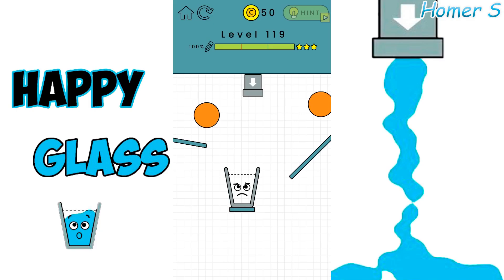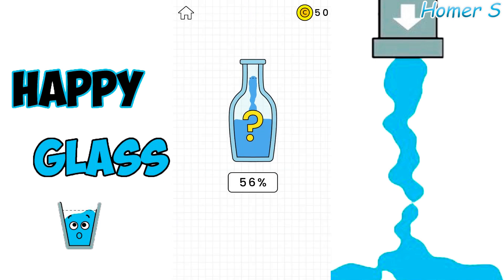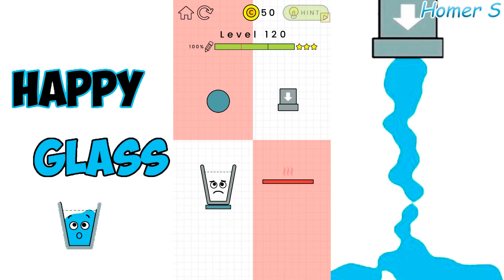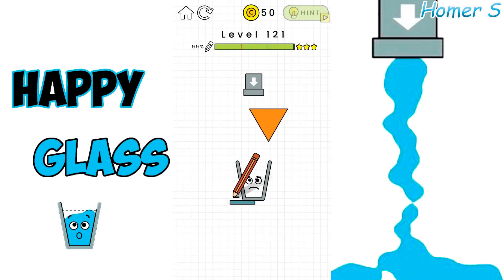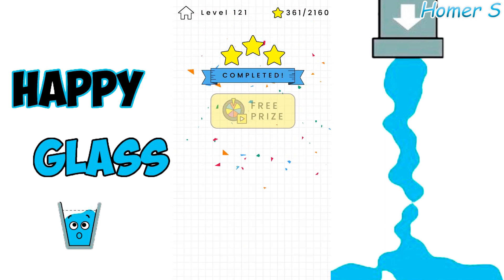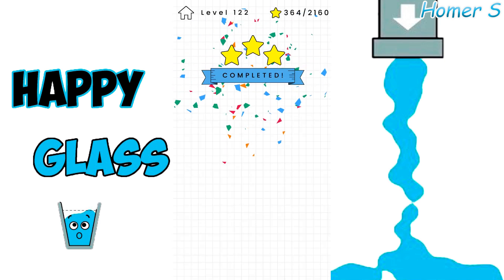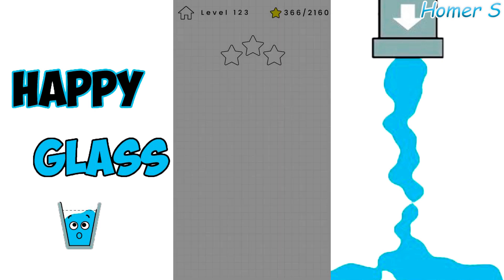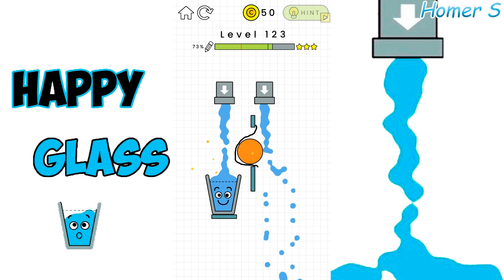Happy Glass Level 119, 120, 121, 122, 123, 124, 125 - puzzle, conundrum, jigsaw (Android) 13+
Happy Glass Level 119, 120, 121, 122, 123, 124, 125 - puzzle, conundrum, jigsaw, riddle (Android, iOS). 13+
Put like if you liked this video!!!

                                                                        Внимание!
  Контент не рассчитан для лиц моложе 13 лет. При создании контента и на данный момент, лица младше 13 лет не являются целевой аудиторией. Автор не побуждает и не призывает к просмотру материала лиц младше 13 лет.
                                                                         Caution!
     The content is not intended for people under the age of 13. When creating content and at the moment, people under 13 are not the target audience. The author does not encourage or encourage anyone under the age of 13 to view the material.

Thank you dear friends!!!